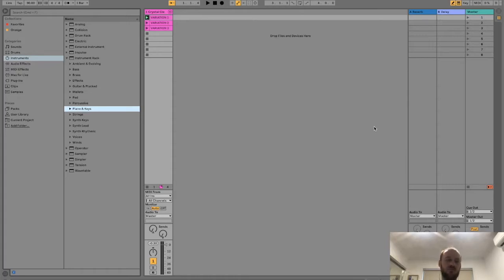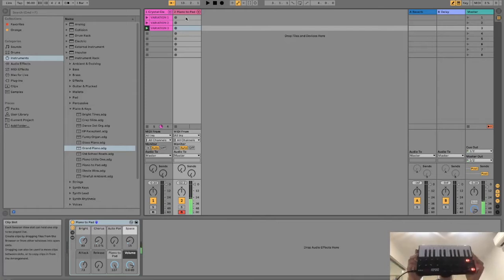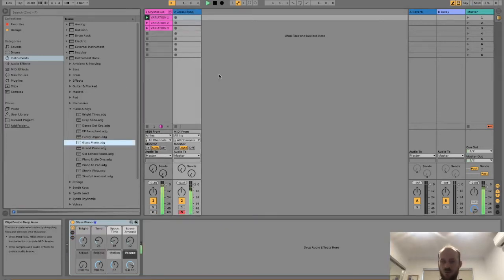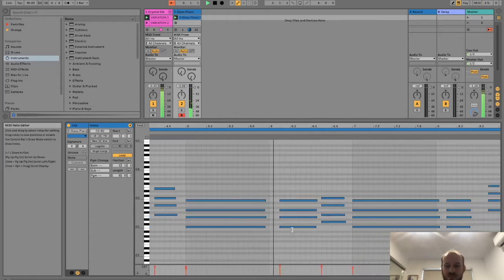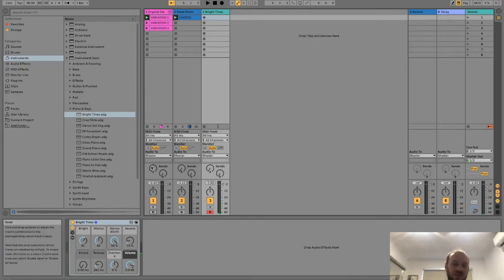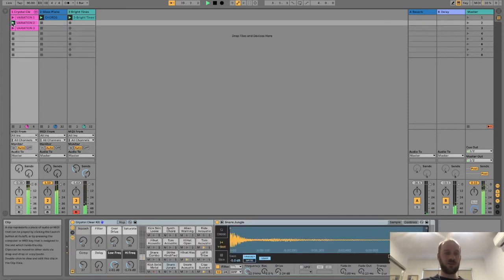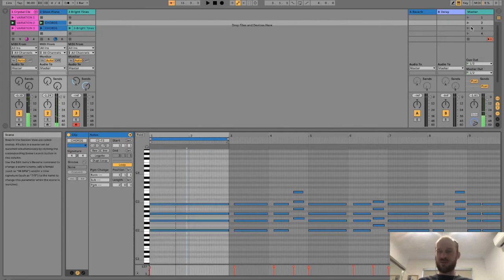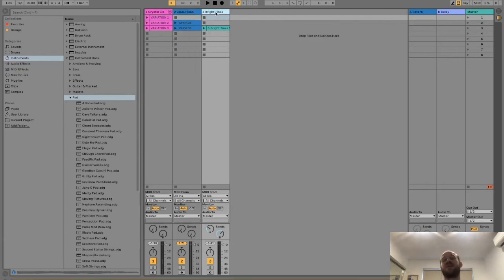RUSU Music Production in Ableton Live Course - Week 2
Welcome to the second week of our Ableton music production course! The videos for this course are completely free, but if you would like further help and tuition, RMIT Students can sign up for our special instructor-led course, where course tutor Ryan Wilson will guide you further into the world of Ableton!

Places for these classes are very strictly limited (only 8 left!). Enrolment is $30 for RUSU members and $50 for non members to access all 6 classes.